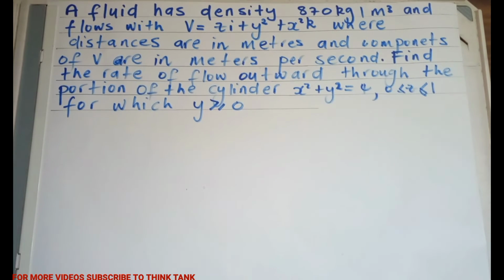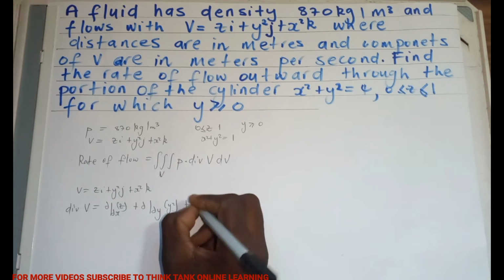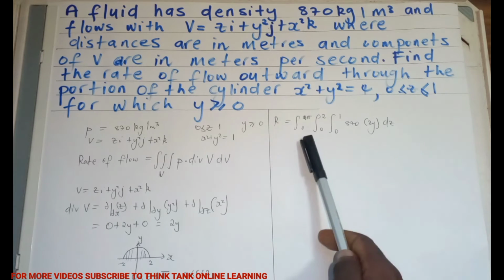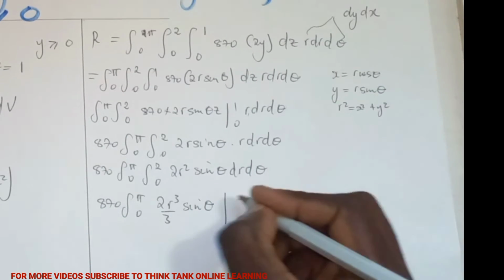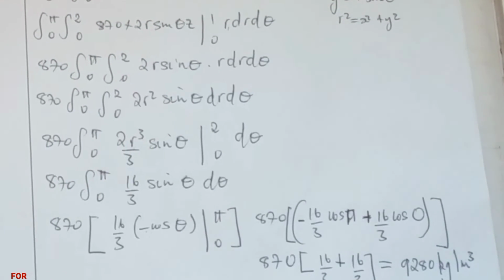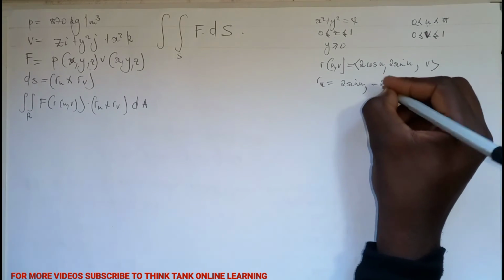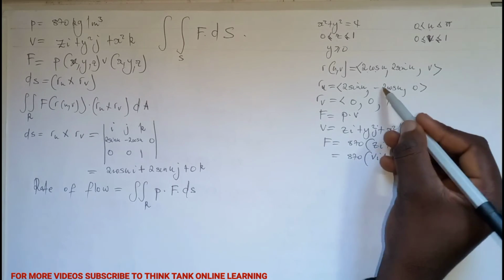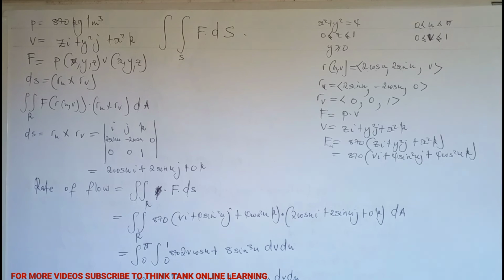Rate Of Flow Using Divergence Theorem And Flux Integral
In this video we get to the major theorem in our playlist on vector calculus: The Stoke's Theorem.stokes verify vector We've actually already seen the two-dimensional analog when we studied the Divergence or Flux form of Green's Theorem. Now we upgrade to the three-dimensional situation where we have a closed, smooth surface and a vector field. The question is, to what degree is there outwards flux of the vector field across this surface? The divergence theorem allows this global property to be compared to a triple integral over the enclosed volume of the divergence of the vector field; that is, adding up a local property of the divergence. Much like Stokes' Theorem before it, the divergence theorem is another example where integrating a differential operator along an entire region gives us information (in this case outward flux) on the boundary of that region.

SOCIALS:
►Facebook Page: Think Tank Online Learning
►Instagram:Think Tank Online Learning
►Music Instagram: unonhob_official